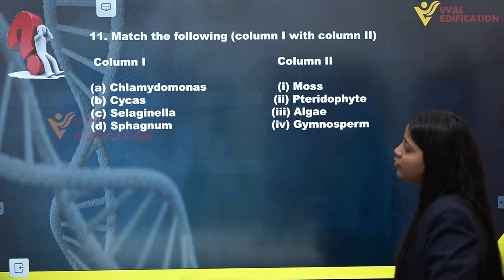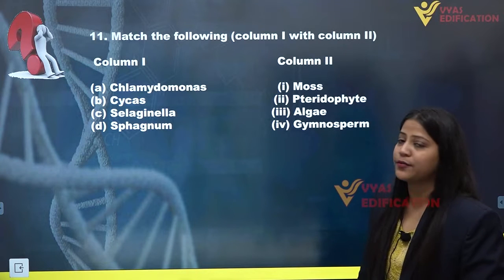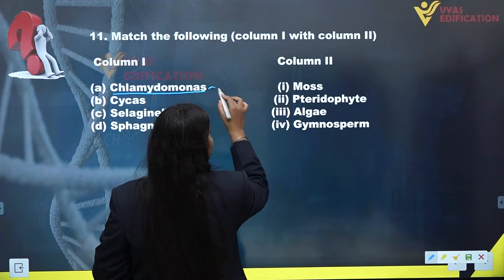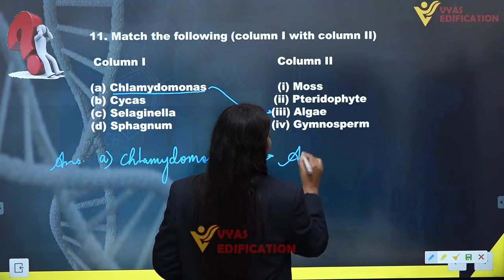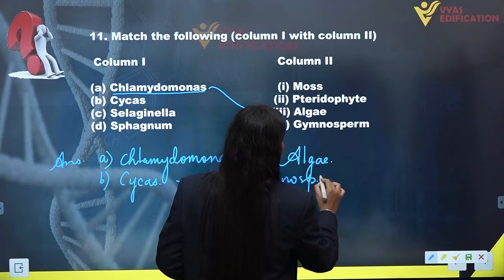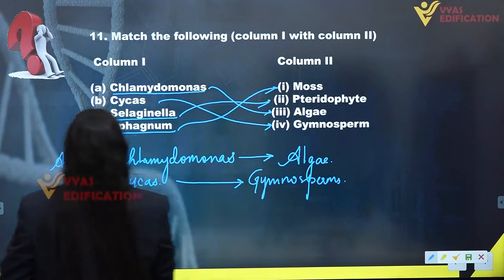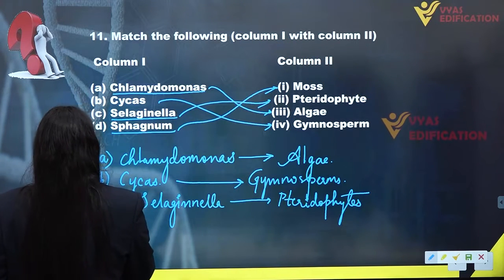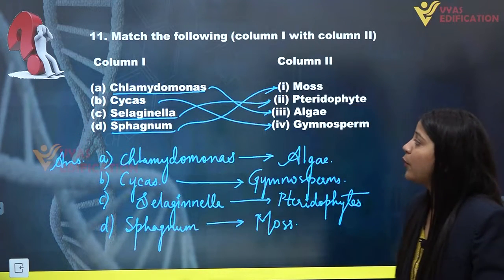NCERT Class 11th Biology Q 11 Plant Kingdom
11.  Match the following (column I with column II)
 Column I      Column II
 (a) Chlamydomonas     (i) Moss
 (b) Cycas      (ii) Pteridophyte
 (d) Sphagnum     (iv) Gymnosperm

12th Passed or currently in 12th  Students - Path Breaker JEE (1 Year online exhaustive course)

For NEET
12th Passed or currently in 12th  Students - Path Breaker NEET (1 Year online exhaustive course)

CBSE Solutions
NCERT Solutions
NCERT 11th
NCERT 11
CBSE 11th
11th Solutions